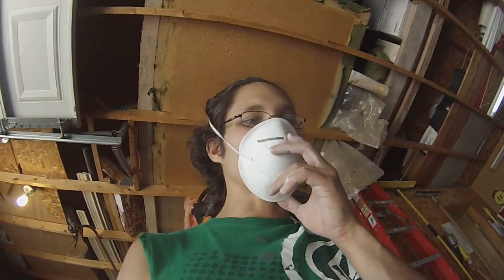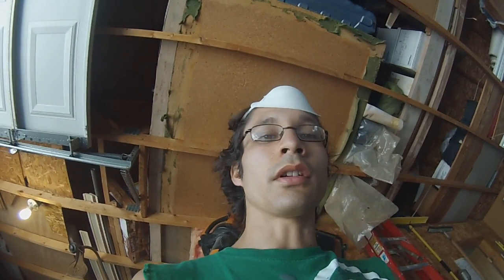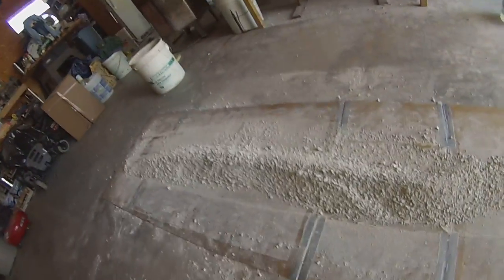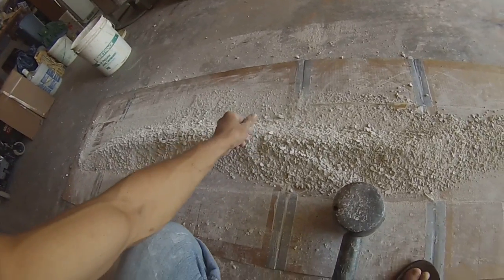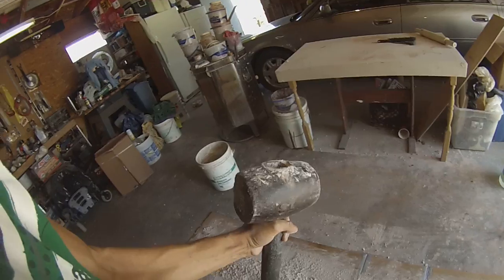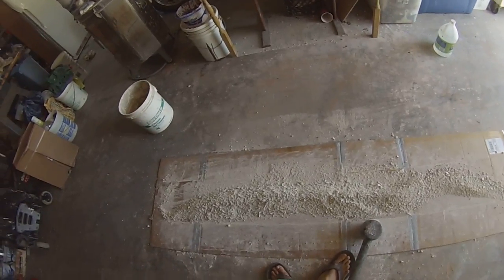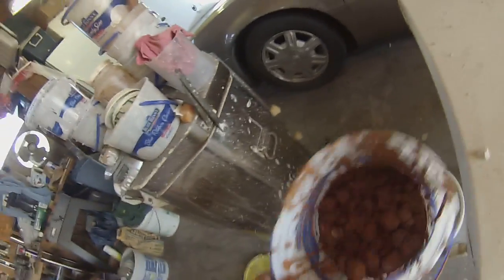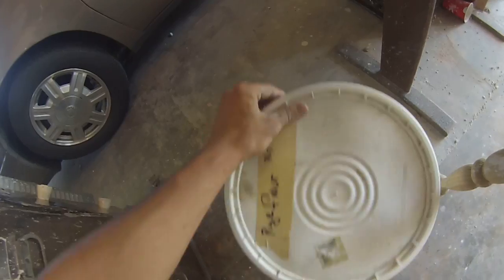Processing Dry Clay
Breaking down dry clay using vinegar